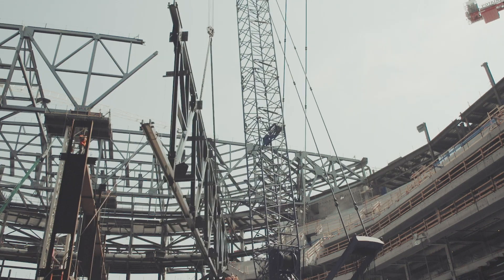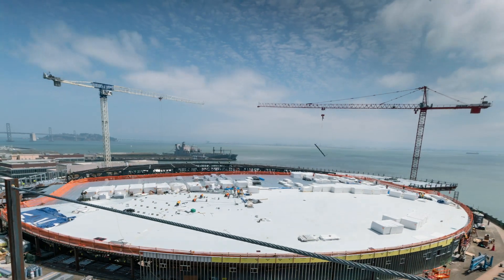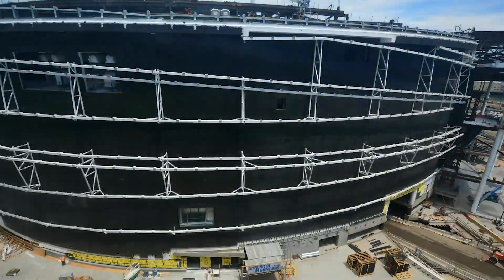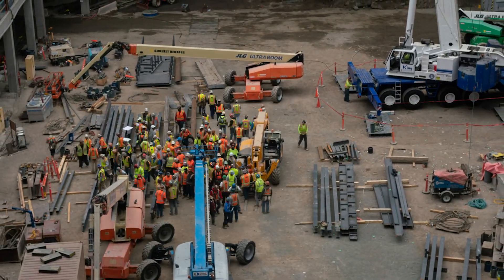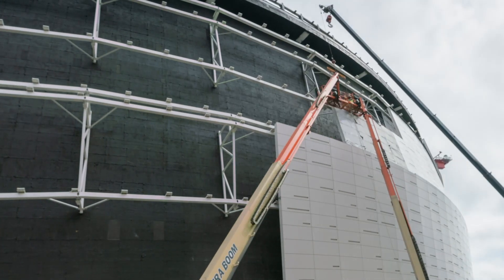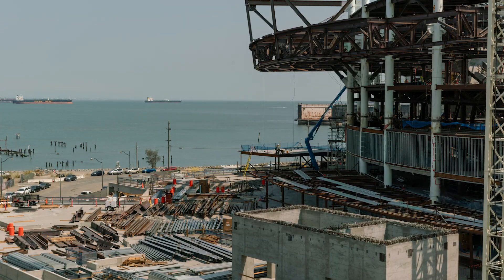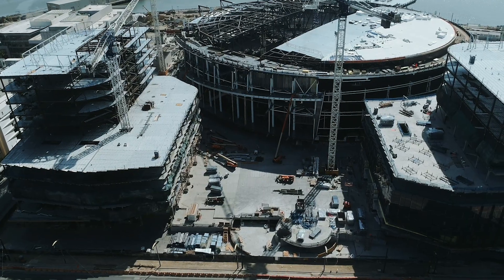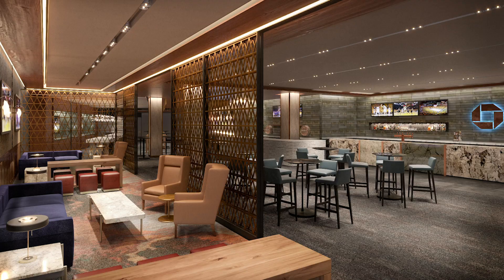One Year Until Opening – Construction Update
Chase Center, on time to open next Fall, is preparing for its final year of construction milestones, before opening in September of 2019.